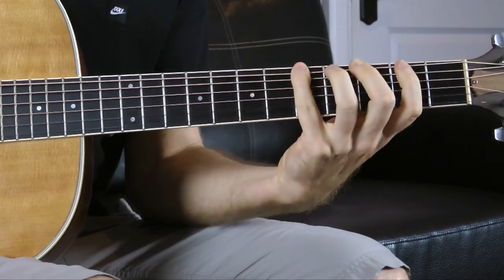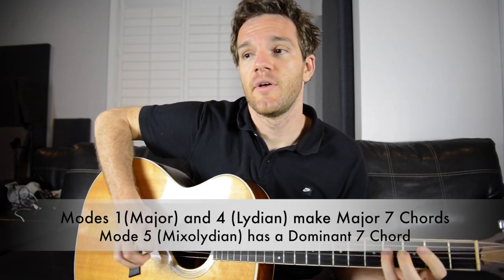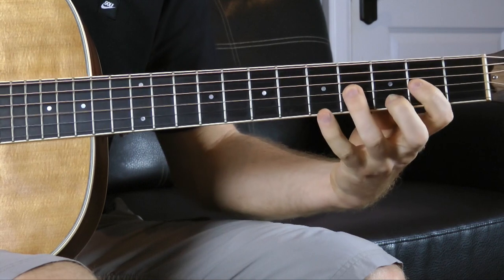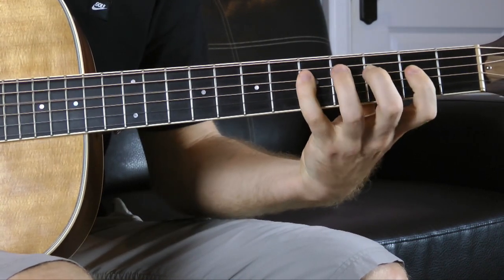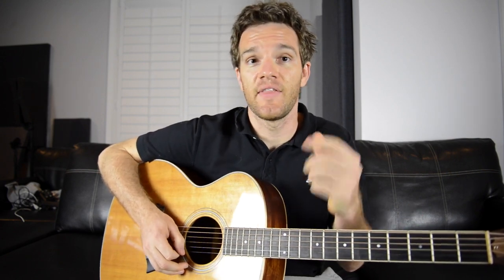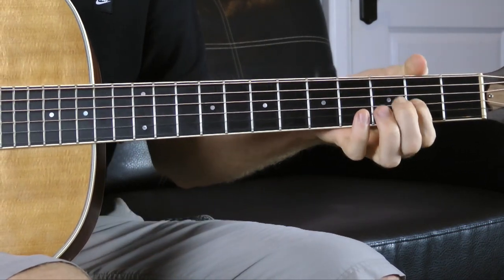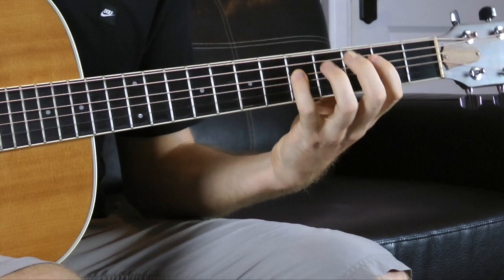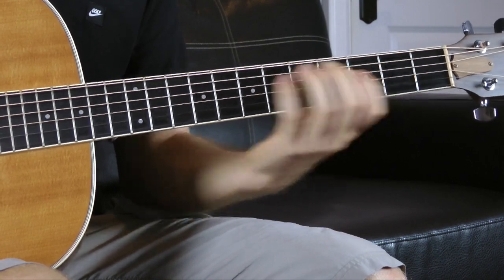Understanding Modes Part 5: Mixolydian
Part 5 of Understanding Modes on Guitar is all about Mode #5: the Mixolydian mode.

Responsible for THE most dominant chord in blues music, the dominant 7 chord. Learn how to make dom7 and 9 arpeggios from the mixolydian shape and increase your fretboard awareness.